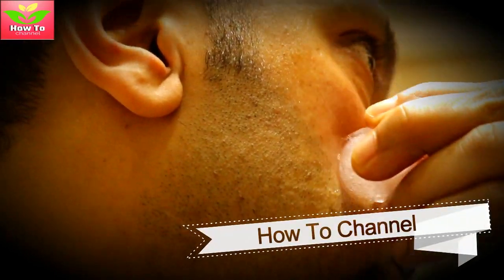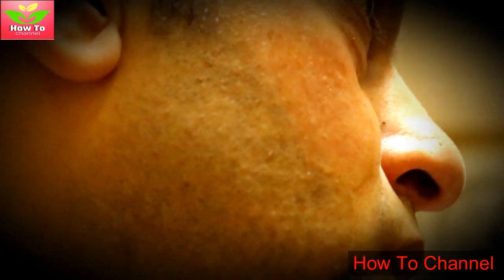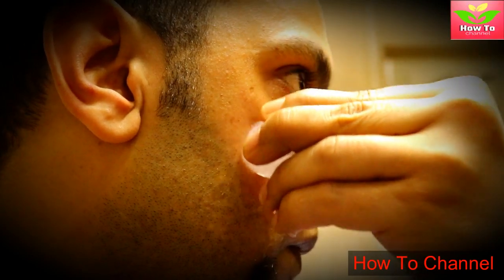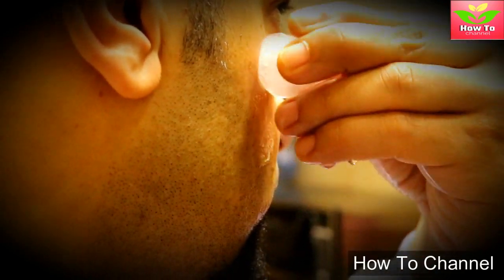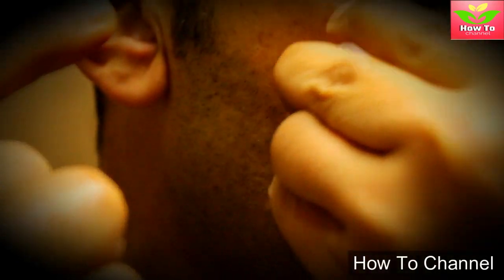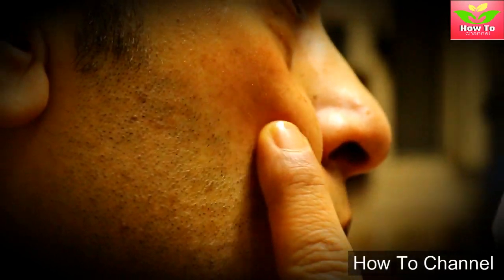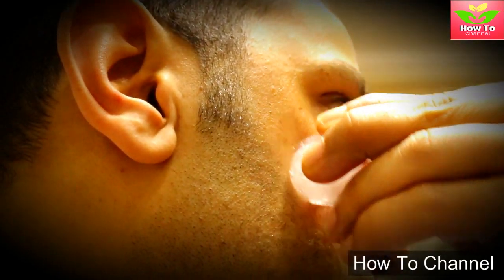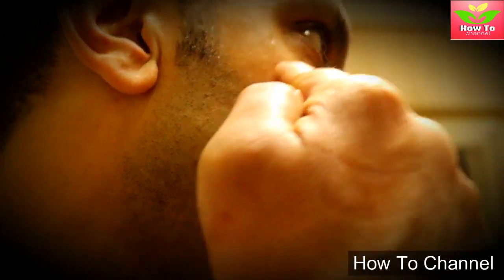I swear to God See what happens when you put an ice cube on your face! Korean beauty trend!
Putting Ice on the face!!